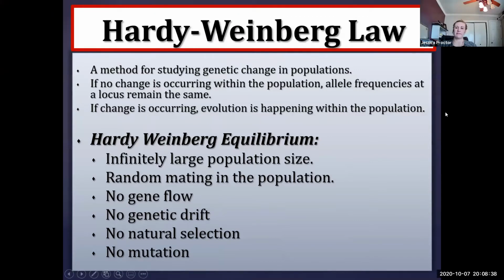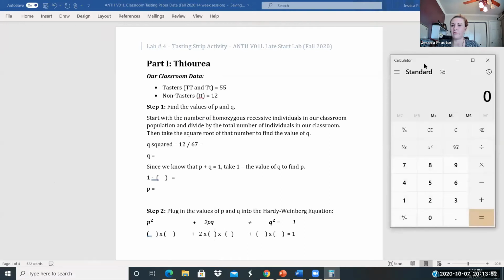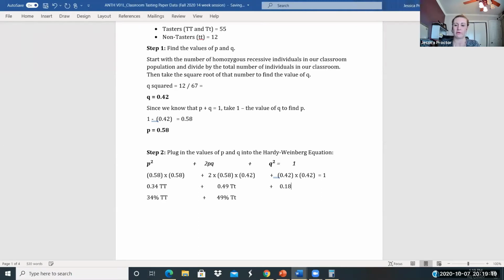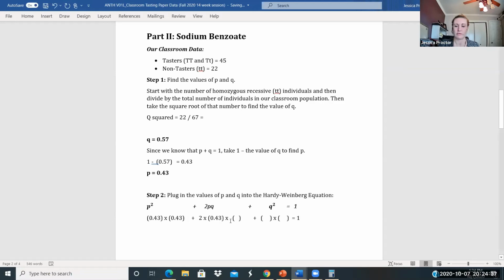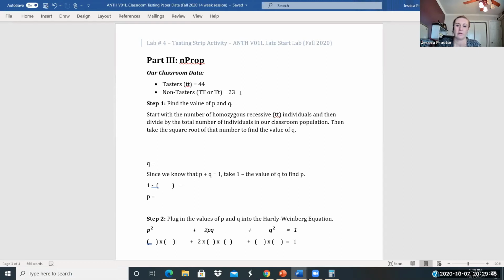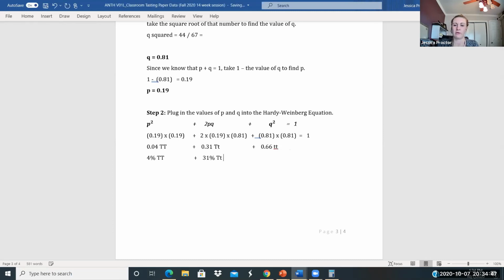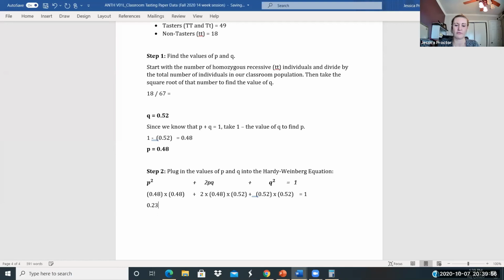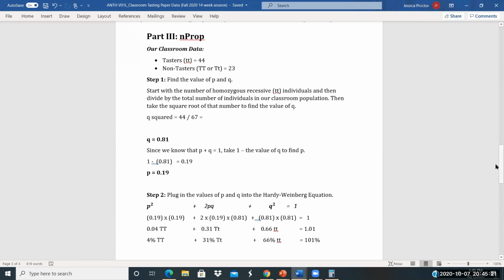Tasting Paper Activity Zoom Meeting (October 7th 2020)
Lab # 4 - Zoom meeting to go over the classroom data for the Tasting Paper Activity.  Provides four example Hardy-Weinberg problems.